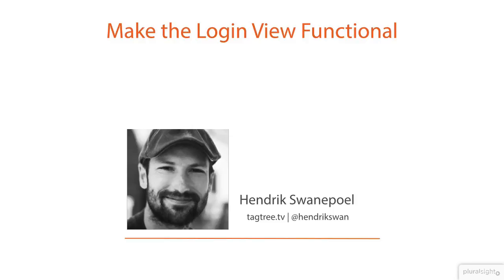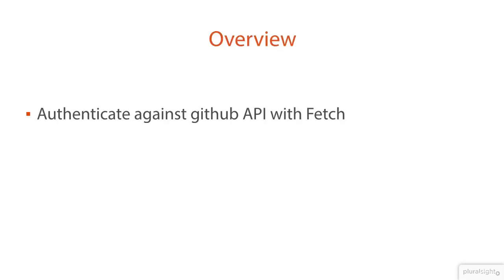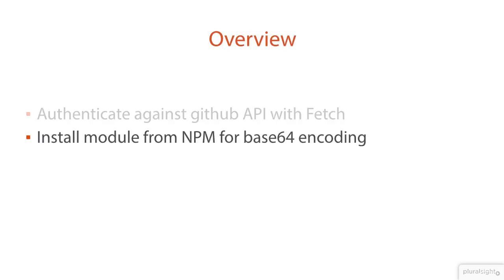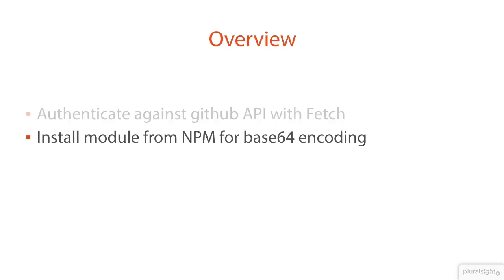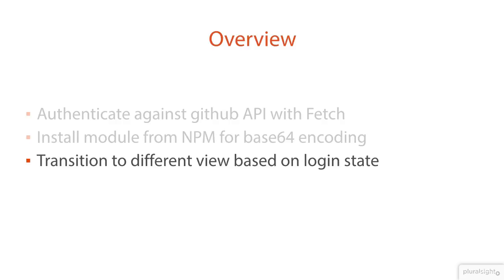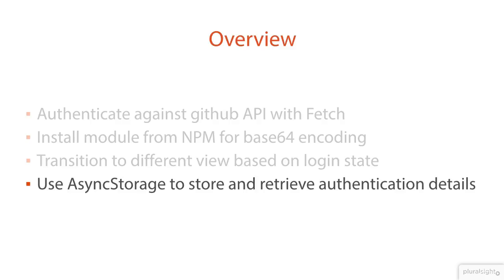17 Overeview Login functional